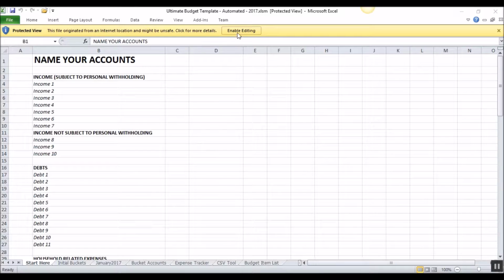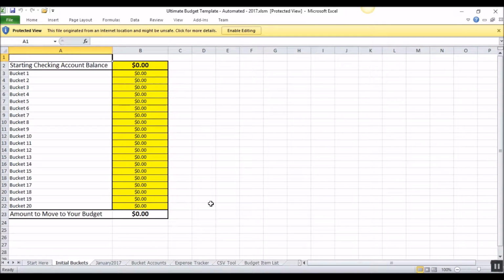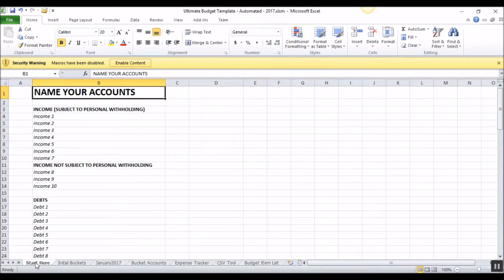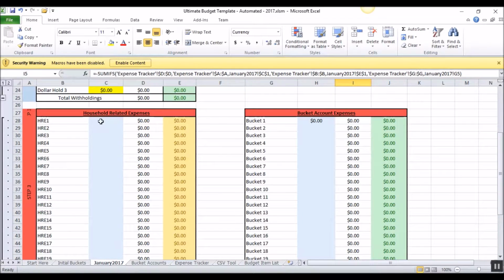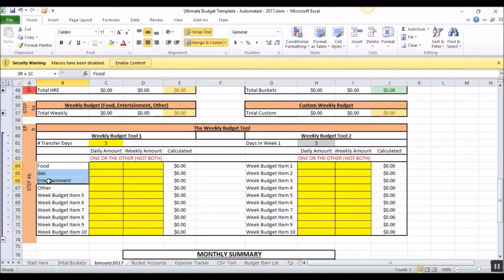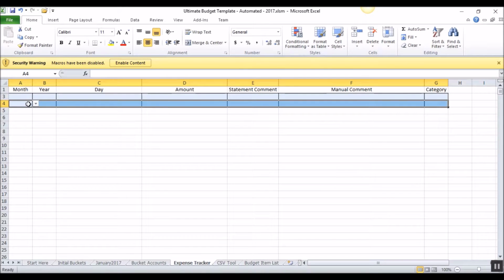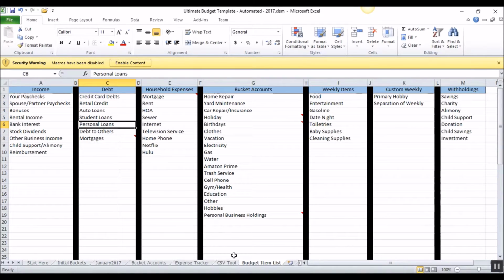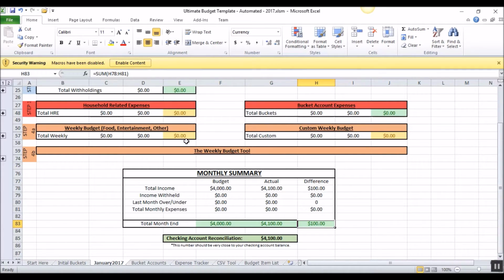Budget Template Overview - First Look Into Your New Household Budget System!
This is a first look into the Free Budget Template! Want to see all of the cool things that my Budget Template can do for you? This video will show you! I cover every tab in the budget template and how they function together. I guess I should mention that I don’t cover the buckets tab in depth, which is actually one of the coolest aspects of what this budget template does… HAHA! But, that is not a problem, because they get their own whole video! And it is up next in the playlist right after this one. Keep watching and I will show you all about the bucket system in the budget template.

This budget template allows for each month of the year to have its own page with a summary. There is a master list of all expenses and income that is used that each month will pull from to build the summary for you. This helps you to gauge where you are at financially during the month at a glance without having a giant list of transactions floating all over the budget template.

Working through this budget template one time while learning how to use it is critical. If you learn to use it, then it can become a great source of budget automation. You will tell the budget what you want to do at the first of the month, and the budget template will tell you what to do the rest of the month!

This video is Part 2 of the Budget Template Course Series. Here is the playlist for this series:

Get my Budgeting Ebook "Making a Budget Fast and Easy" on the Kindle Store